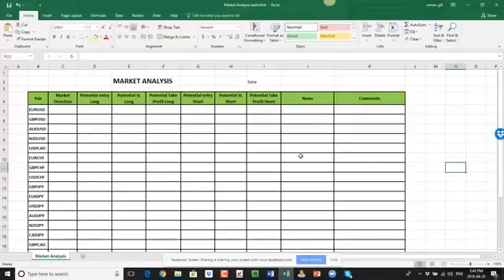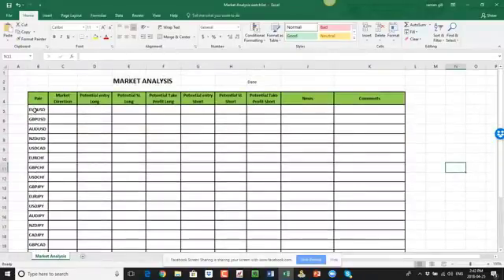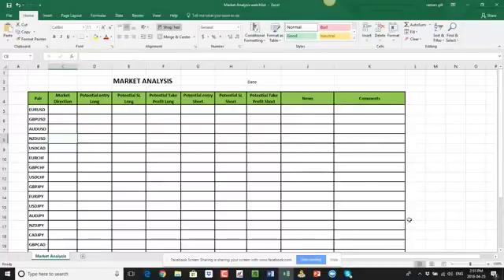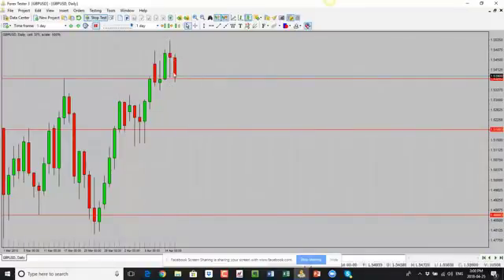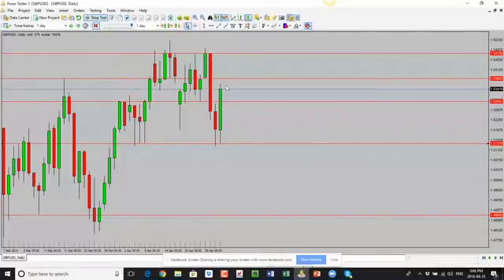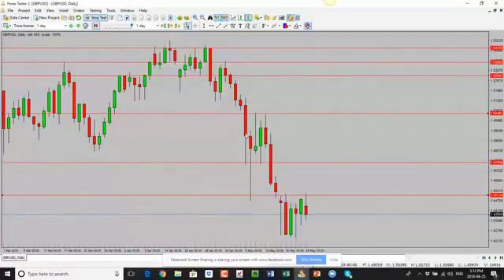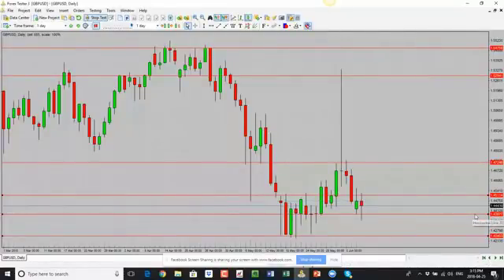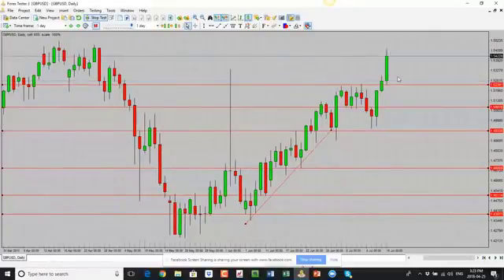Back-Testing Jam Session: Forward-Testing and Back-Testing - Forex Trading Strategy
In this Back-Testing Jam Session, we'll take a deeper look at the difference between Forward-Testing and Back-Testing. Also, get some effective tips on how this process can help us refine our current trading strategies.